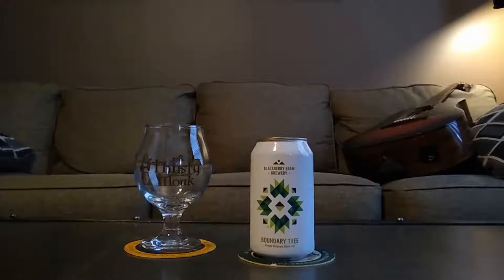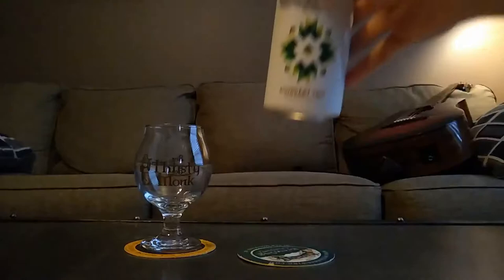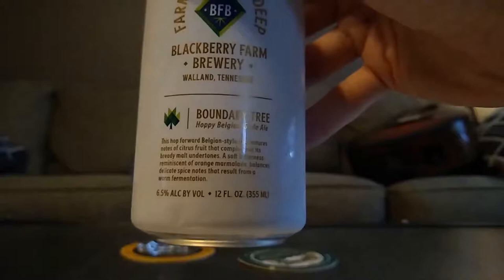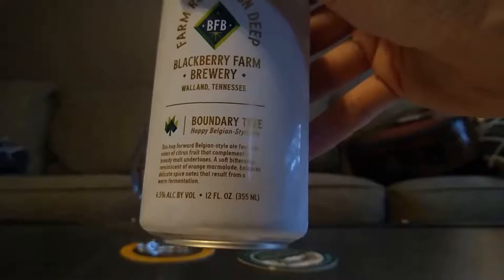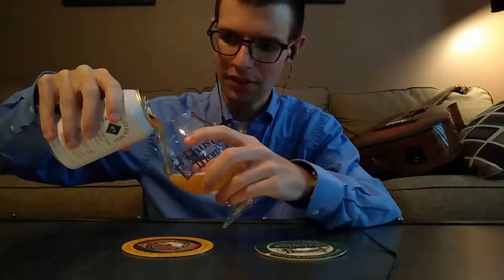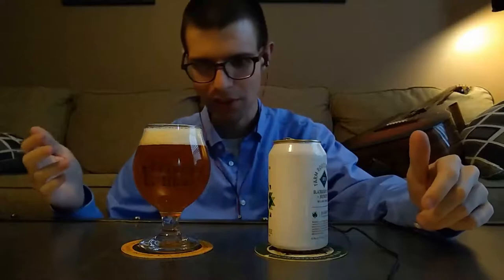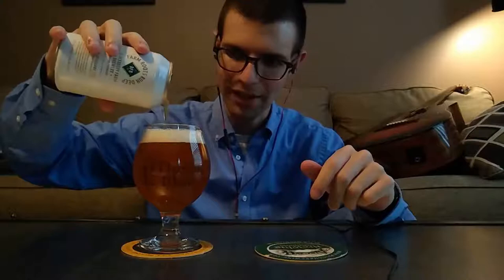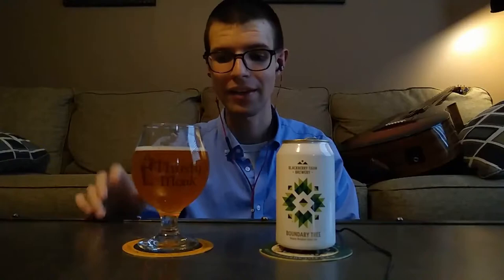Blackberry Farm Boundary Tree - Beer Review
Crisp, refreshing, hoppy ale, closer to an IPA. Not too sure about the belgian styling, but this one does have some nice orange & spice notes. Good for warm outdoors and carby foods

2nd Channel:
Like watching streamers or games? or visit my 2nd channel for the stream archive

Thoughts/Notes/Suggestions/Praise/Other - Drop a message in the video comments